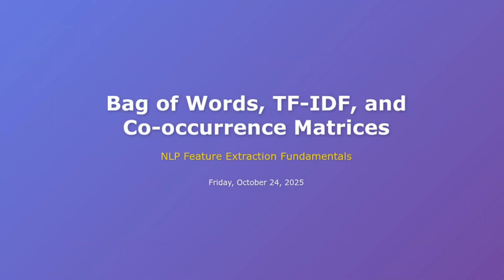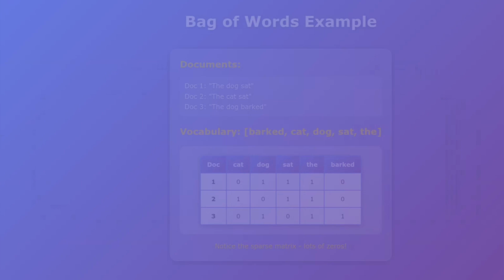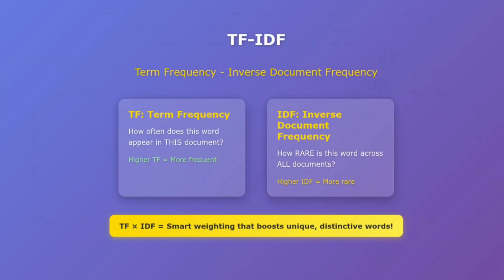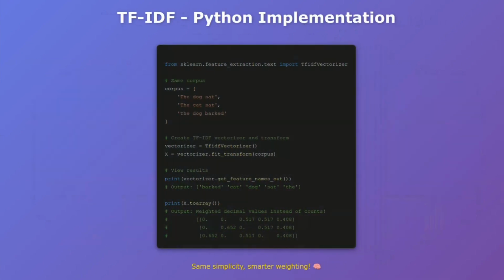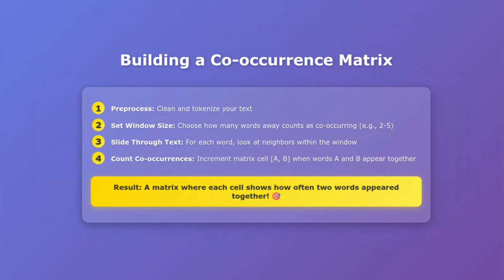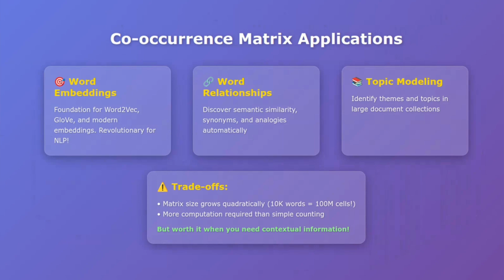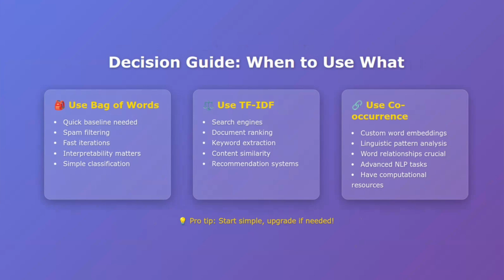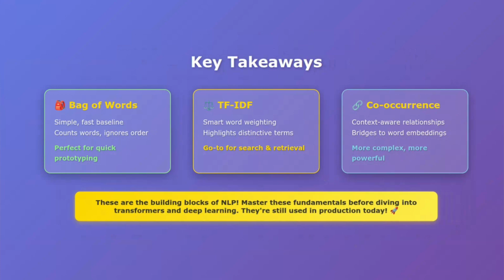Bag of Words, TF-IDF, & Co-occurrence Matrices Explained (NLP Feature Extraction)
How do you transform raw text into numerical features for machine learning? This complete guide demystifies three essential NLP feature extraction techniques! We break down the core logic, math, and code behind Bag of Words (BoW) for simple counting, TF-IDF (Term Frequency-Inverse Document Frequency) for smart weighting and search ranking, and Co-occurrence Matrices for capturing word relationships and context. Learn when to use each, see real Python code examples, and build a rock-solid foundation for advanced NLP.